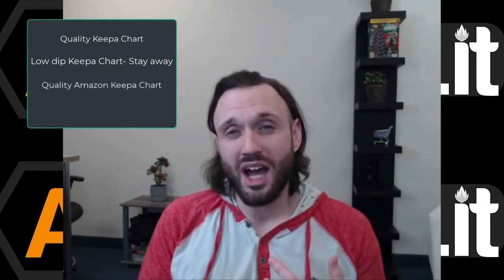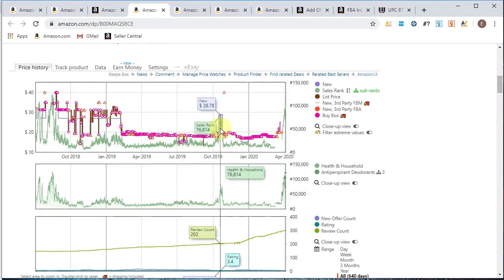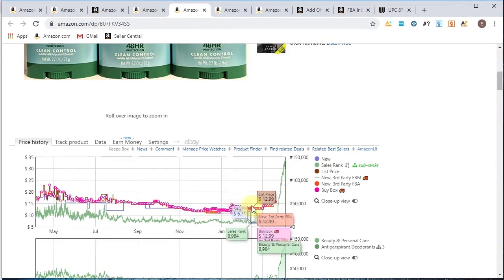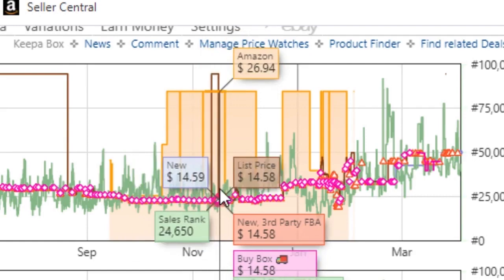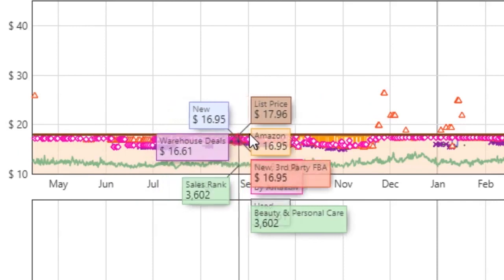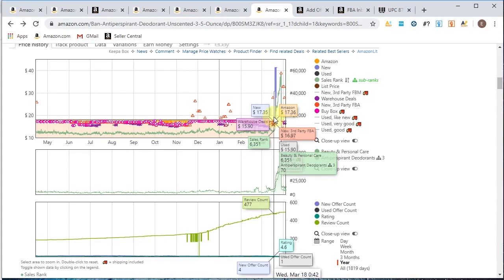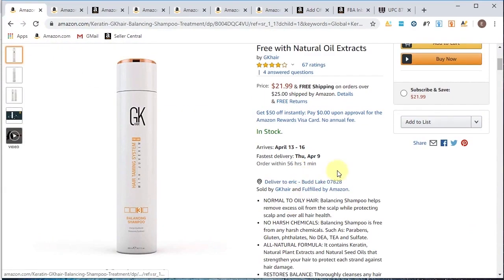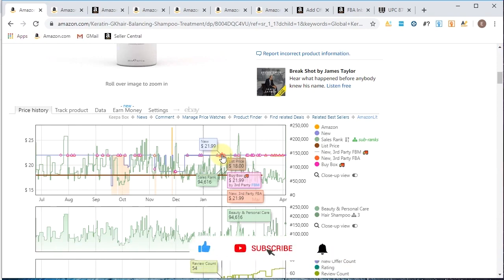How To Analyze KEEPA for Amazon FBA Wholesale | Keepa Charts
We breakdown the four different types of Keepa charts, how to analyze them, and what to look out for when sourcing profitable products. Your ability to understand and comprehend the different types of keepa charts will be a game-changer.

Stay Grateful & Stay Lit 🔥